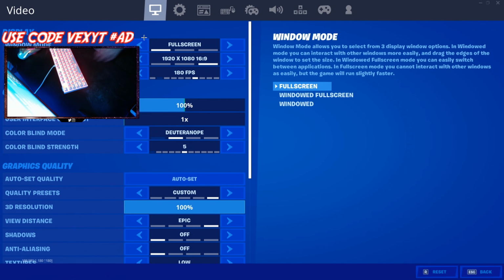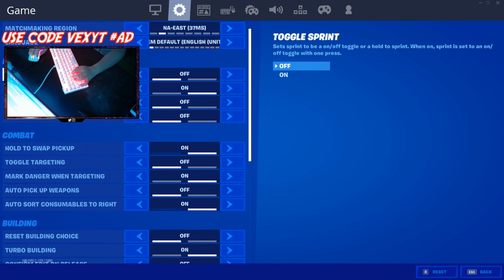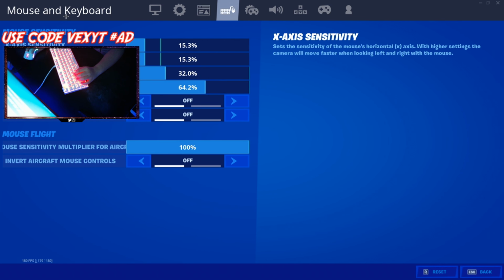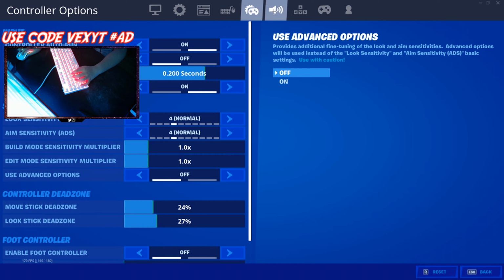Vex's Settings | Freebuild (Keyboard Cam)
Settings! Announcement this week.